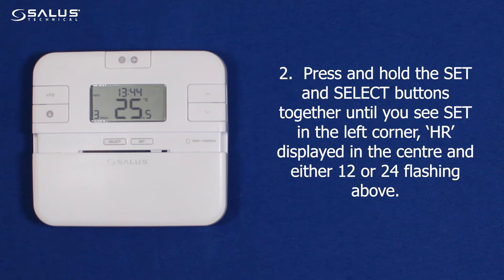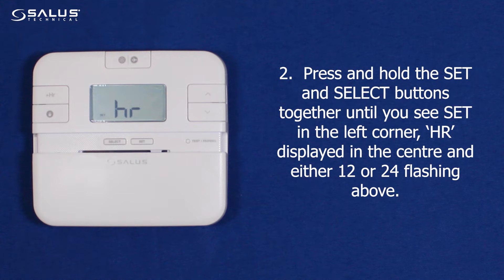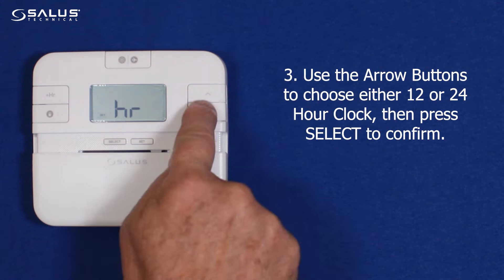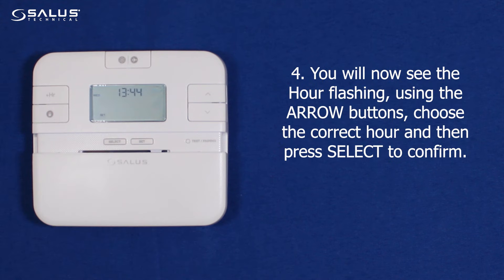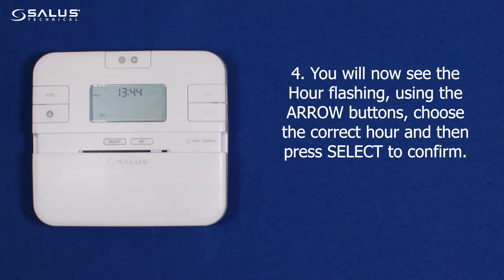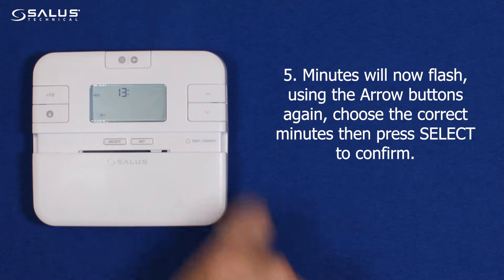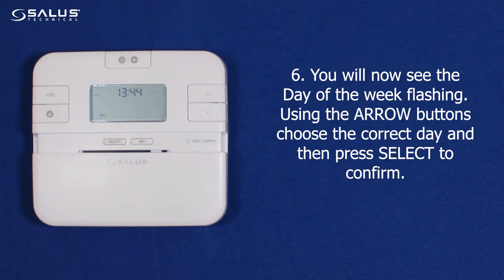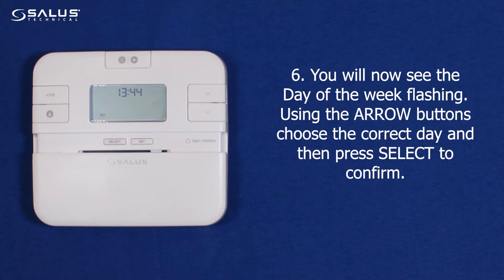RT510 Series Thermostat - Setting Date and Time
Setting the date and time on a Salus RF510 Series Thermostat.